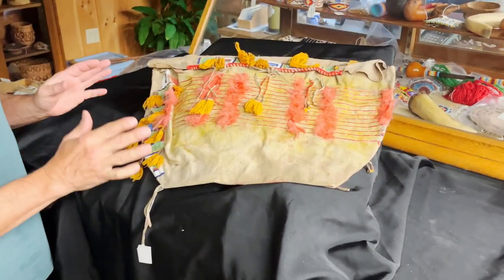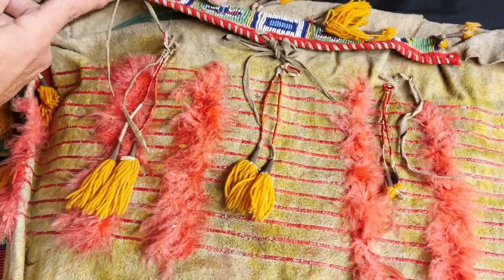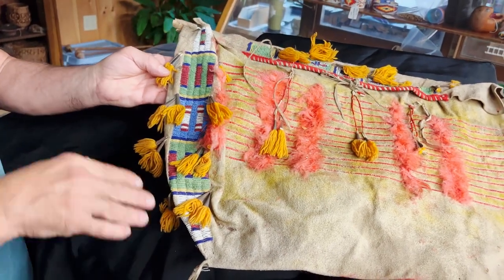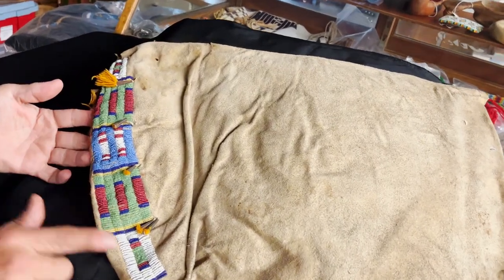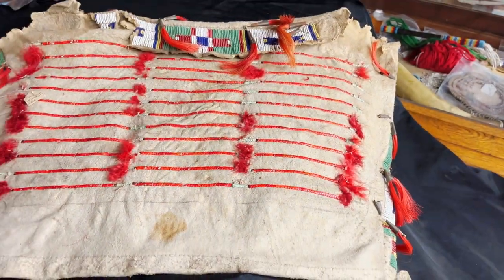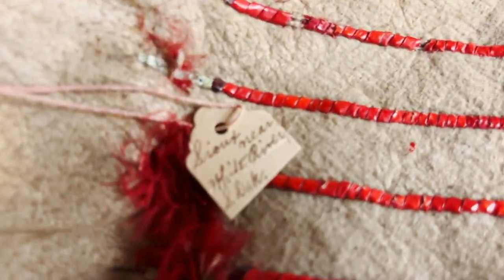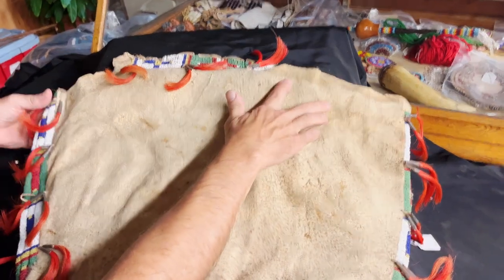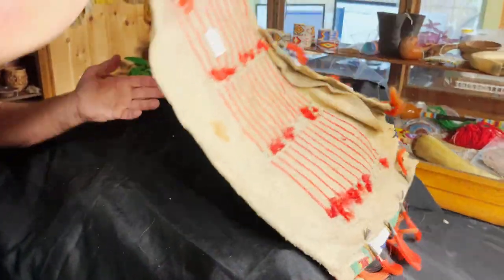Tipi Bag Collection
Chris shows you some examples of antique tipi bags. You will see bags decorated with beautiful antique beads, metal cones, horse hair, and unique quill work.